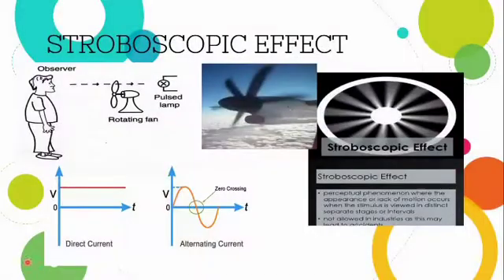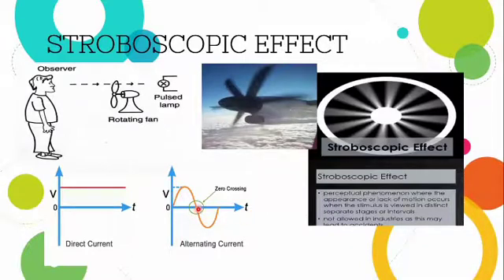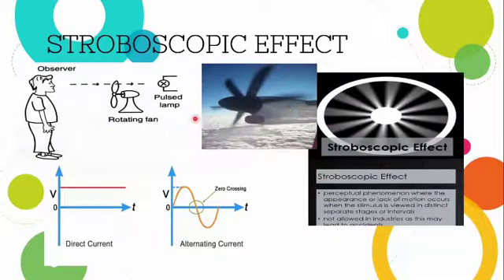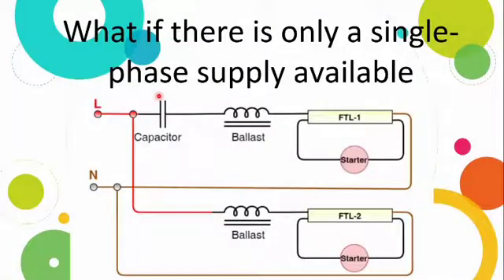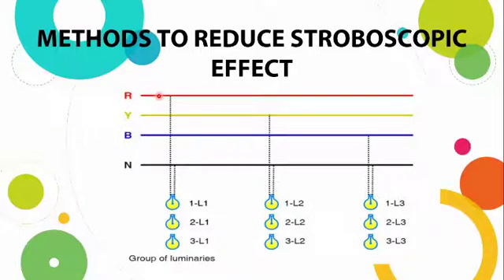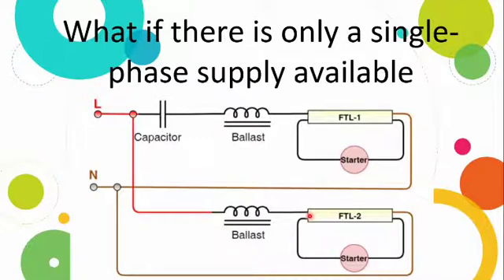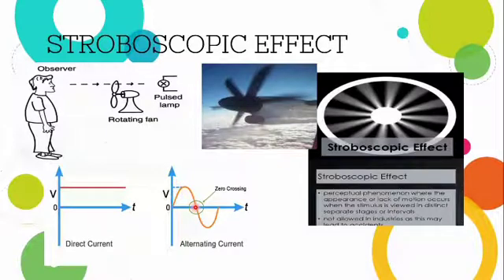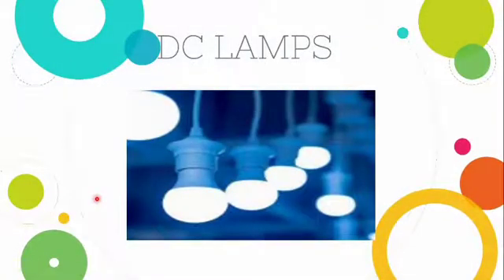Stroboscopic Effect in Fluorescent Lamps || Methods to Reduce Stroboscopic Effect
This video explains about Stroboscopic Effect in Fluorescent Lamps and Methods to Reduce Stroboscopic Effect